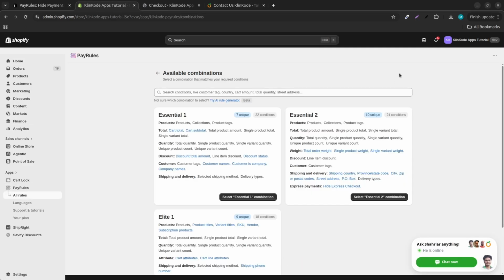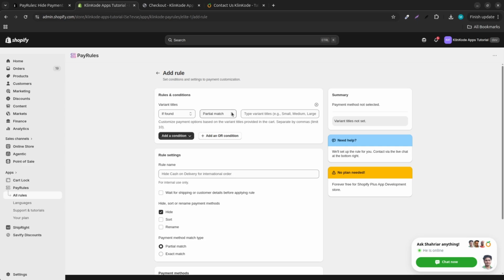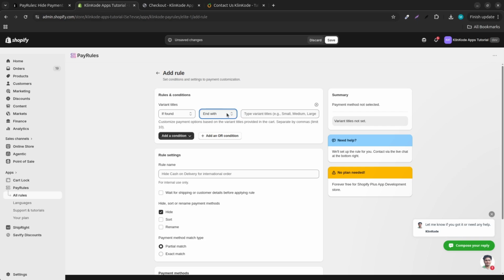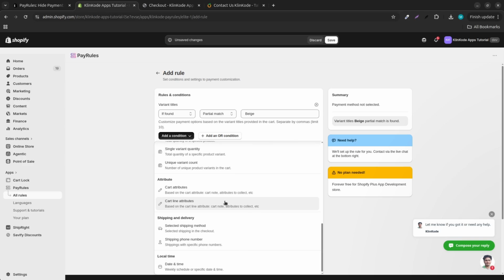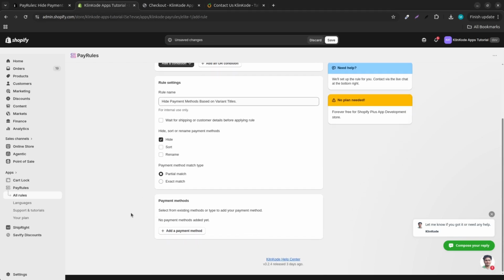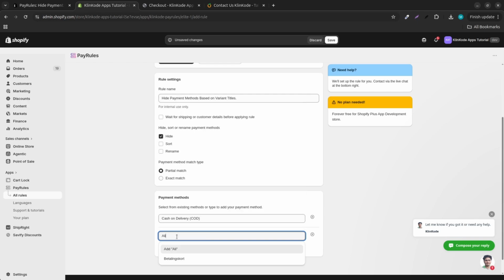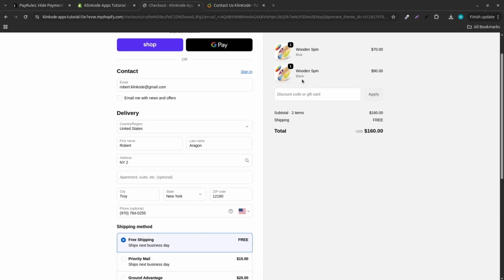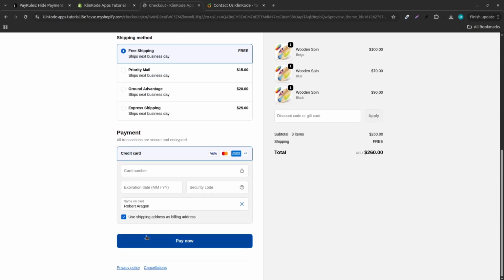How to Hide Specific Payment Methods for Variant Titles in Shopify | PayRules | KlinKode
Are you looking for a way to hide specific payment methods for variant titles in Shopify?
In this tutorial, you’ll learn how to control and restrict payment options for specific product variants using PayRules — without affecting your overall checkout experience.
This is especially useful when you want to disable Cash on Delivery for certain variants, restrict risky payment methods for high-value items, or create advanced checkout rules based on product configuration.

🔹 What You’ll Learn:
✅ How to hide payment methods by variant titles
✅ How to use variant-based conditions in Shopify
✅ How to create payment rules using PayRules
✅ How to allow or restrict payment methods for specific variants
✅ Best practices for variant-level payment control

✔ Hide or show payment methods based on variant titles
✔ Control COD, card, or other payments per variant
✔ Create advanced checkout rules without coding
✔ Improve payment security and reduce failed orders